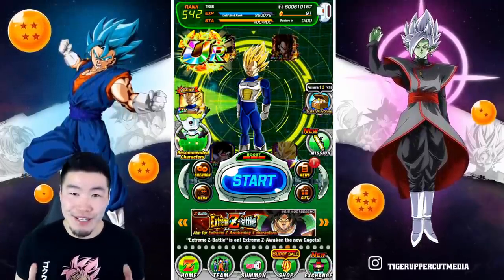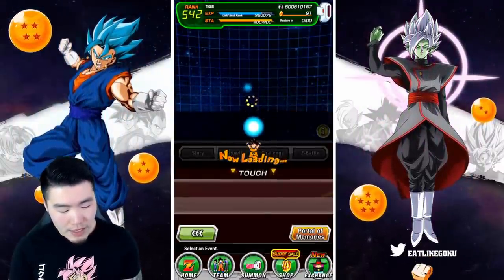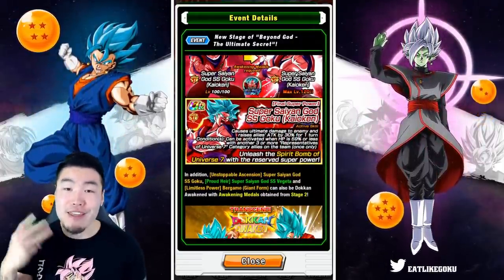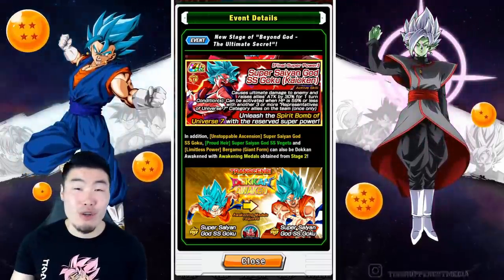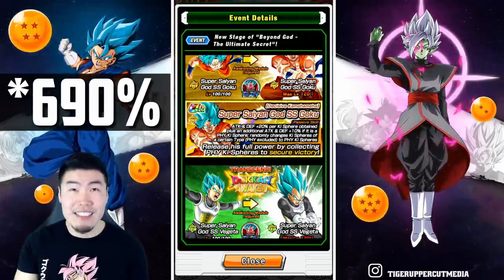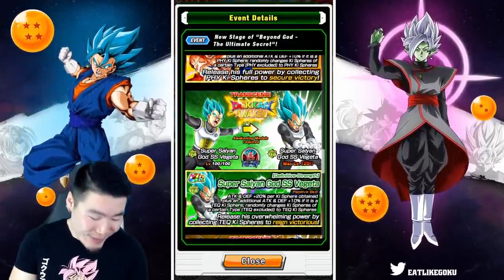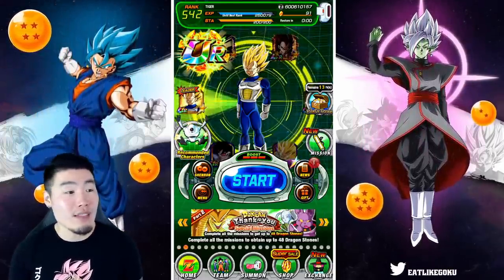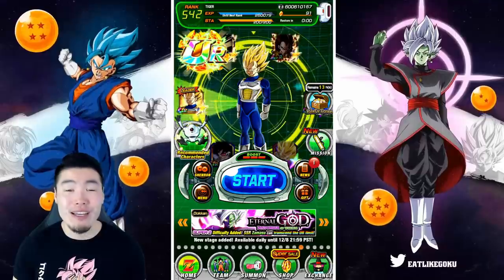THESE GLOBAL FIRST DOKKAN AWAKENINGS ARE INSANE! | Dragon Ball Z Dokkan Battle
What are all these OP passives?!